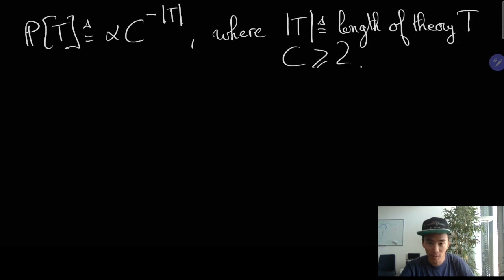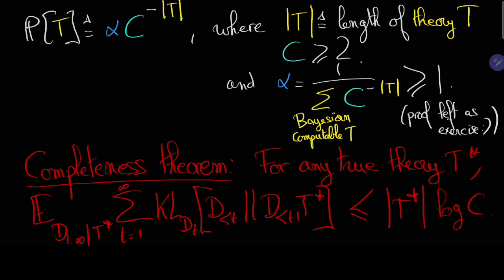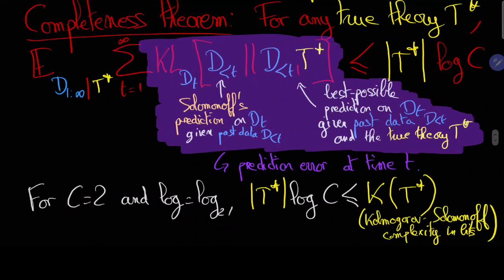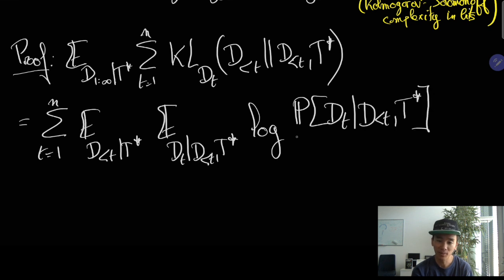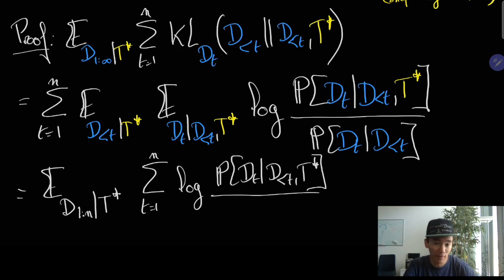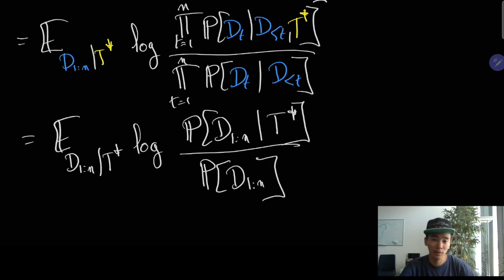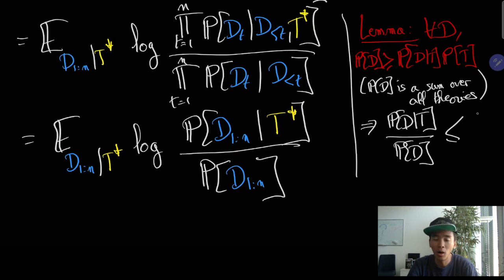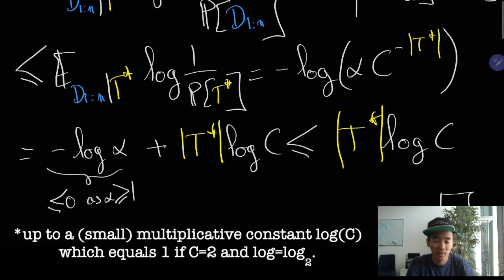A Proof of Solomonoff's Completeness | Lê Nguyên Hoang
Find out more with Lê's book "The Equation of Knowledge".